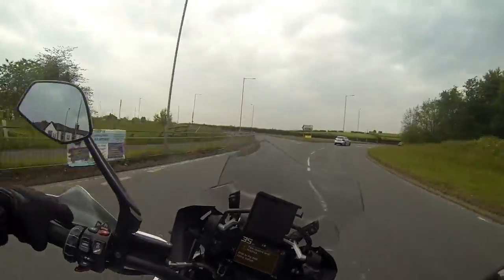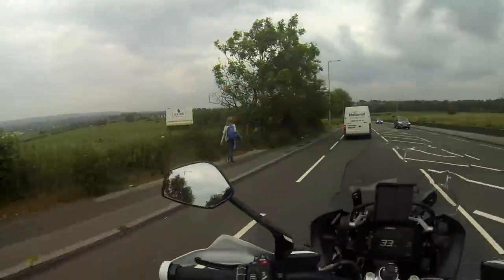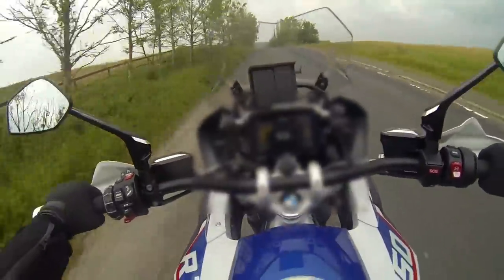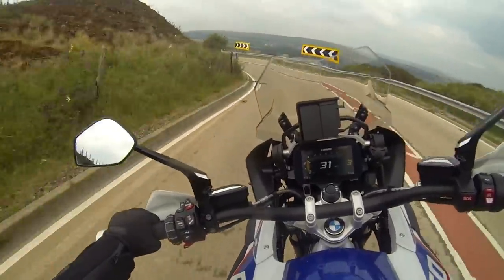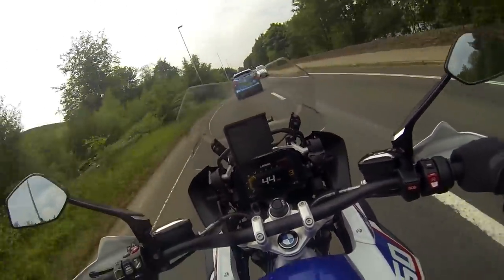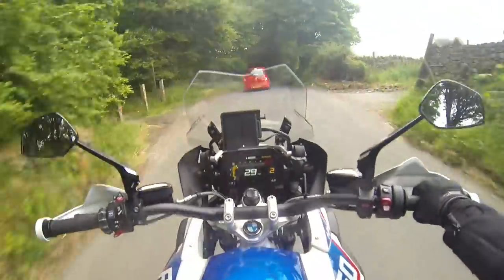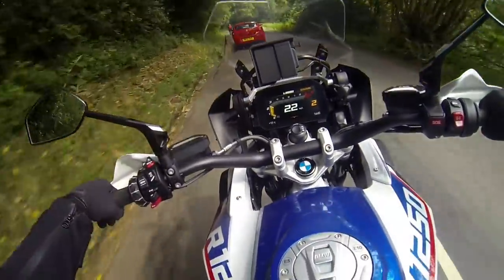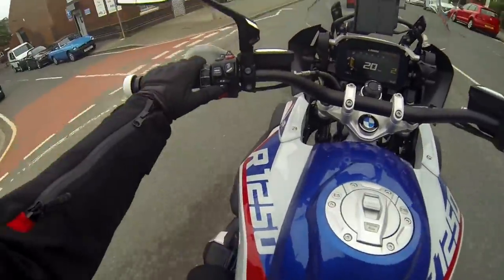BMW R1250 GS Rallye TE // First Impressions 🤔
I managed to nab an R1250 GS Rallye TE (reduced seat height) from work and man... I've fallen head over wheels 😫😂

Ride Safe,

Usernamekate 🏁

2. Like or Dislike 👍👎

3. Comment ✍

5. Share my vlogs with your mates, whether it's through WhatsApp, Facebook Messenger, Email etc 👨‍💻

6. If you're listening to me ramble on whilst sat on the loo... watch the ads if you aren't in a rush 💩